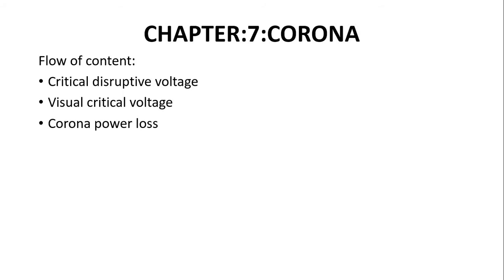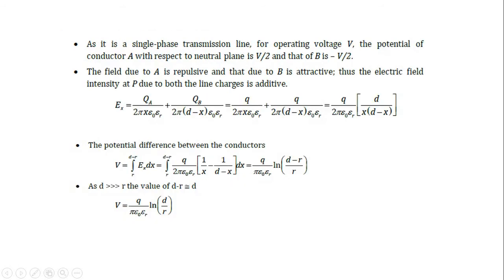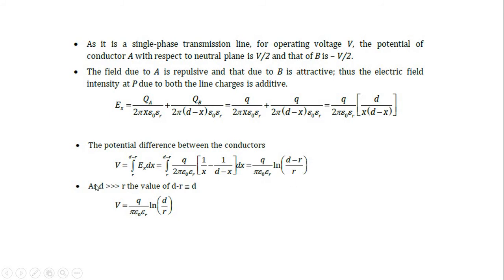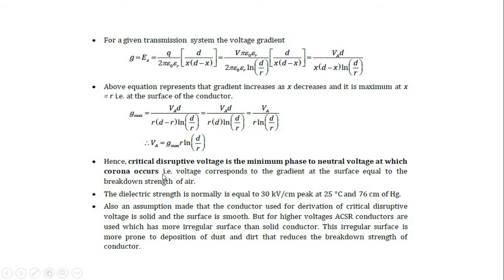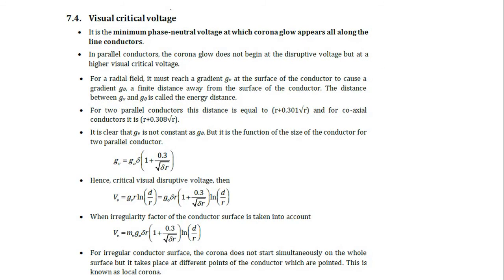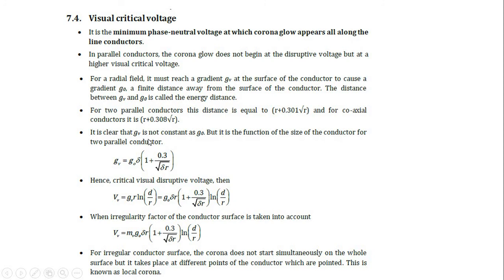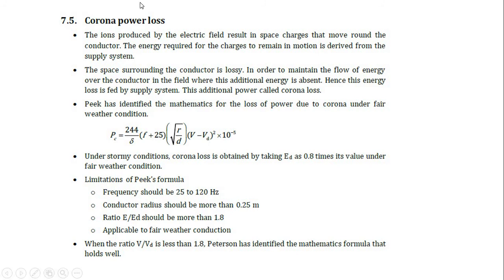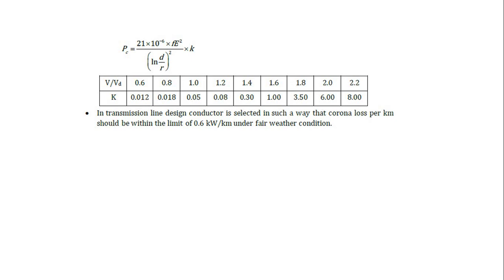introduction to corona part-1 | PS2 | power system2